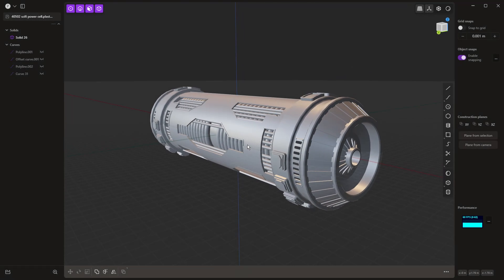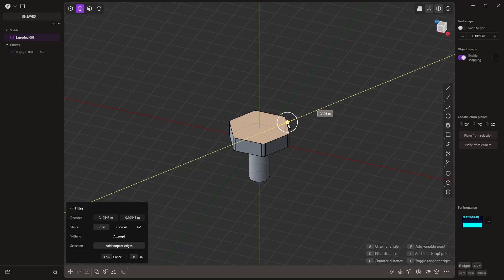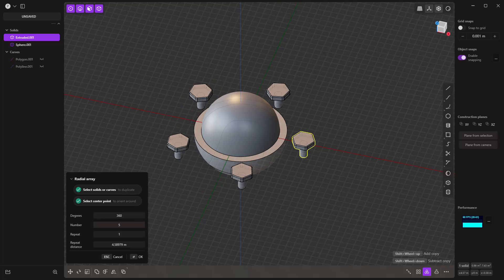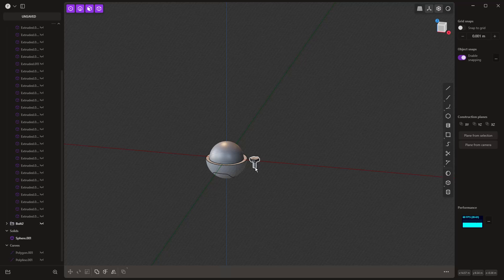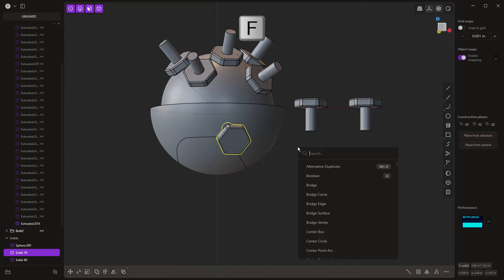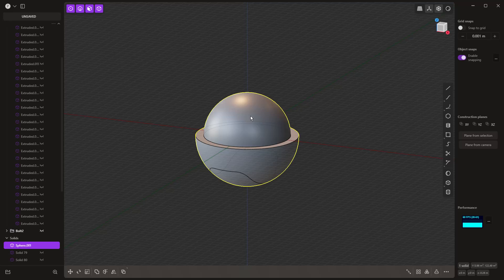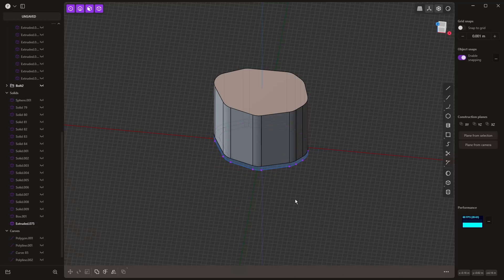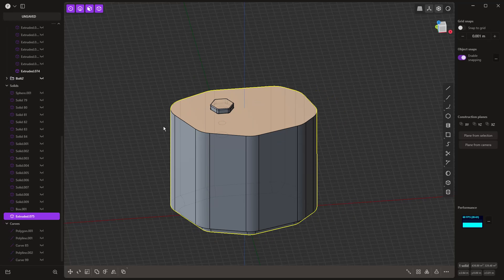Getting Started with Plasticity Solid Modeling | Beginner How To| Episode 3 | Patterns and Duplicate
Welcome to Episode 3 of a 5 part series going over basic solid modeling in Plasticity.  In each episode we are going to dive into basic modeling tools and topics using the 5th episode to practice and model a sci-fi power cell.

Here is what we are going to cover in each episode:
Episode 1: Starting Shapes.  Using primitives and curves to create solid bodies to begin your designs.
Episode 2: Edges and Offsets. Learn how to work with offsetting edges and faces, imprint curves, and use the IsoParam tool
Episode 3: Patterns.  Learn how to duplicate and array your designs so speed up repeating portions without repeating all the worked.
Episode 4: Adding Details. Using the tools we have learned and introducing some new tools like Hollow and Thicken to add realistic details to models.
Episode 5: Modeling Practice.  Apply the tools we have learned and model something.

Repetition is key when learning a new software and not getting bogged down with just picks and clicks.  Take the time to explore the basic tools by just making shapes before committing to a project.  Take detours as each episode we will start from scratch.

Along the way we will be using a lot of shortcuts.  There is an unofficial user site with some documentation for plasticity
But the shortcuts may be out of date as versions change.  Below is a list of the more common and helpful commands but remember "F" on the keyboard brings up the search.

Viewport Navigation (num pad)
o 1 – Front
o 3 – Right
o 7 – Top
o CTRL + 1 – Back
o CTRL + 3 – Left
o CTRL + 7 – Bottom
o 5 – perspective/ortho
o Space – Center selected object
o / - Zoom to selected object
o . – Isolate selected object
o Alt + Shift + Z – Toggle overlay display
o Alt + Z – Toggle Xrade
Group/hide
o CTRL + G – Group Selected Objects
o ALT + G – Ungroup Selected Objects
o H – Hide selected
o Shift + H – Hide unselected
o Alt + H – Unhide All
o Ctrl + H – Invert Hidden
• Selection (Numbers)
o 1 – Points
o 2 – Edge
o 3 – Face
o 4 – Body
o 5 – All
o Tab – Set all
o Shift + num adds to selection
o A – Select All
o Alt + A – Invert Selection
o Alt + Click – Select Edge Loops
o Alt + Ctrl + Click – Select Edge Rings
o Ctrl + 2 – Select edges included in selection
o Ctrl + 3 – Select faces included in selection
o Ctrl + 4 – Select solids included in selection
Planes
o Space – Construction plane from selection (align cam)
o Shift + Space – Construction plane do not align cam
o Ctrl + Space – Construction plane from view (through origin)
o Ctrl + Shift + Space – Construction plane from camera (select distance point)
General Function
o X/Delete – Delete
o Shift + X – Delete Face
o Shift + D – Duplicate objects
o Alt + D – Alternate Duplicate
o Ctrl + D - Duplicate objects specified axis
o Alt + X – Mirror objects
o G – Move
o R – Rotate
o S – Scale
Sketch
o B – Fillet
o O – Offset curves
o Shift + S – Subdivide curve
o I – Project to solid/sheet
o J – Joint curves
o T – Trim curves
o Alt + J – Explode/decompose curve
Solids
o Q – Boolean
o C – Cut
o E – Extrude
o Shift + P – Sweep
o L – Loft
o P – Pipe
o B – Fillet
Sheets
o J – Join/combine sheets
o Alt + J – Explode sheet
o Alt + T – Untrim
Face
o Shift + O – Offset Face
o Shift + Delete – Delete face
Edge Commands
o O – Offset edges from face
o Shift + I – Imprint
o Ctrl + R – Isoparam